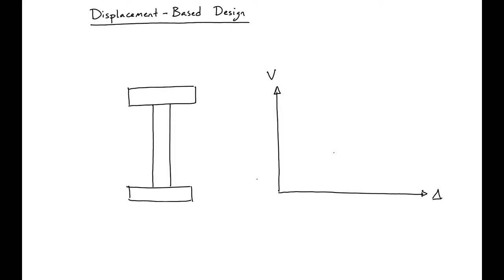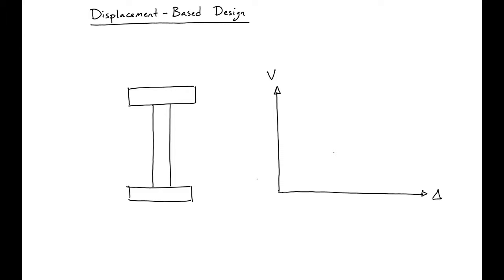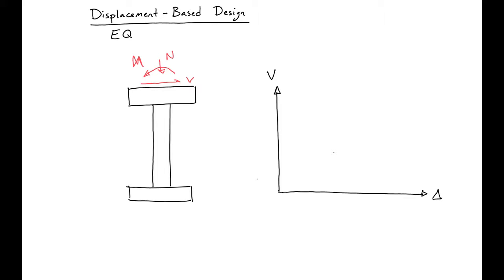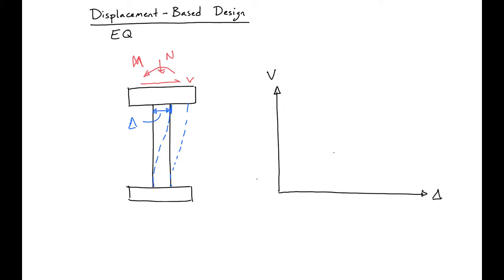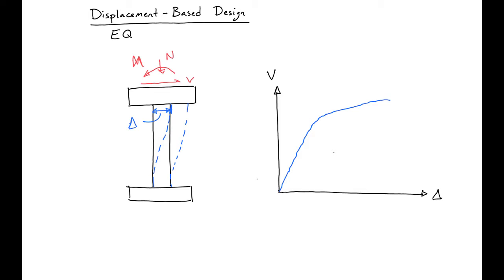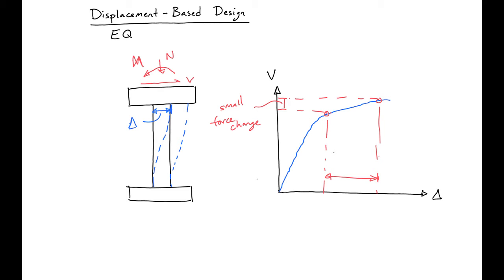1 - Displacement Based Design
This video gives a brief overview of the displacement-based design philosophy.